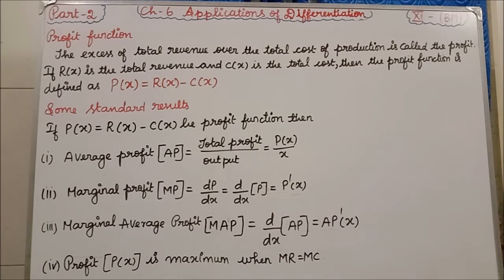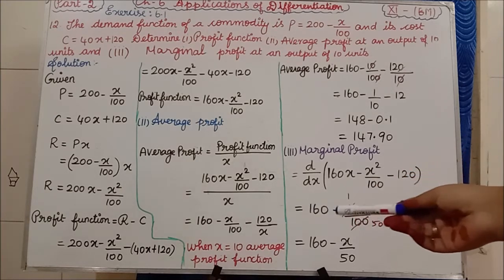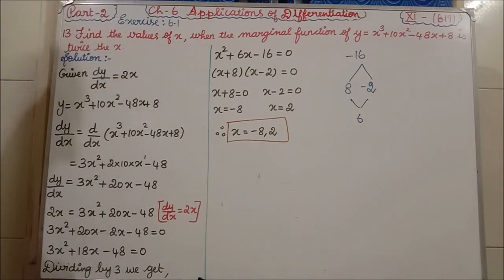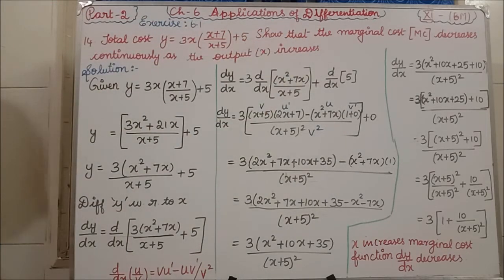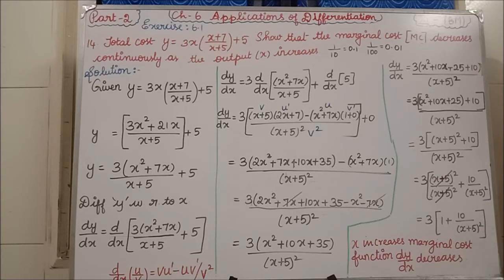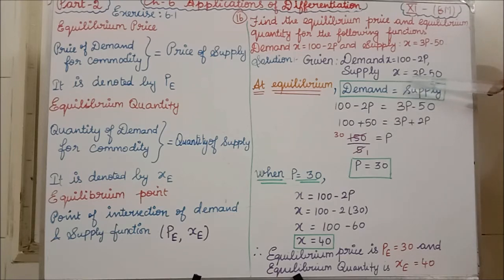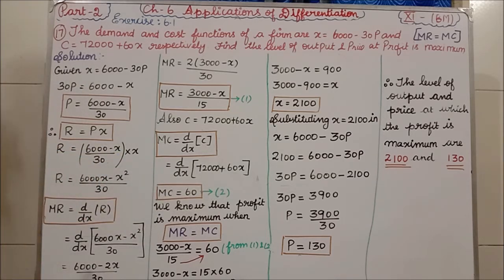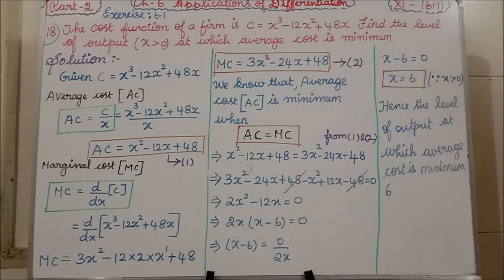APPLICATIONS OF DIFFERENTIATION PART 2